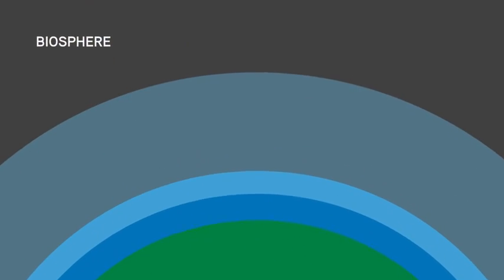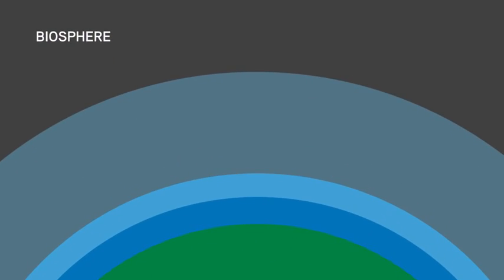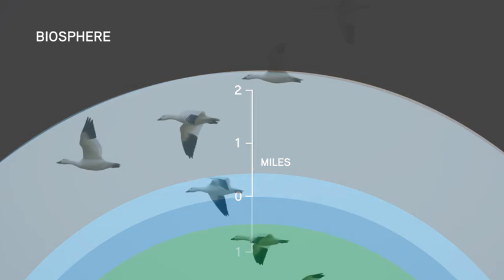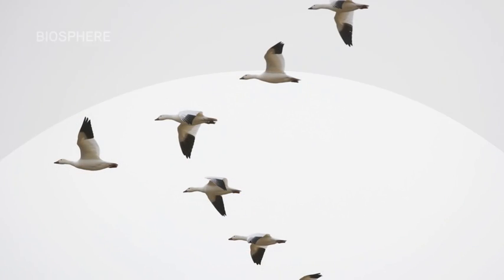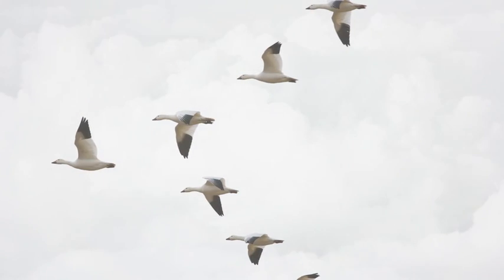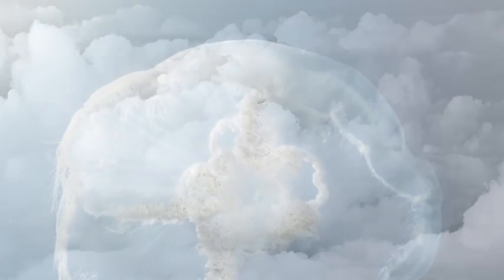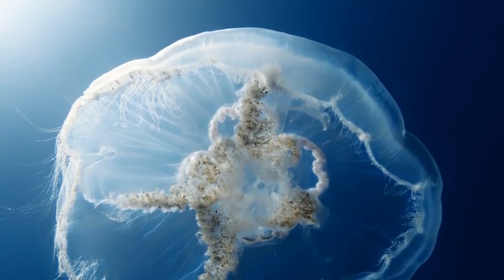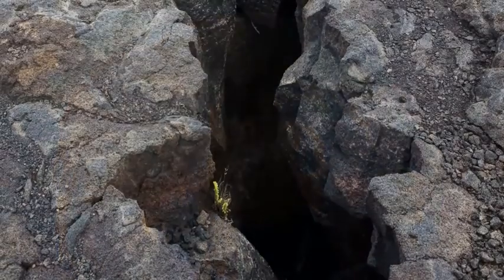Life In All Its Forms | Big History Project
A closer look at the life on Earth and the techniques scientists use to study living organisms.